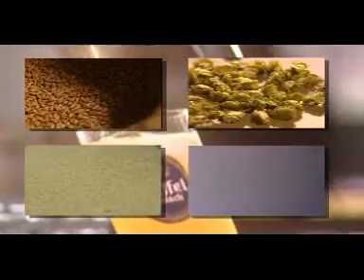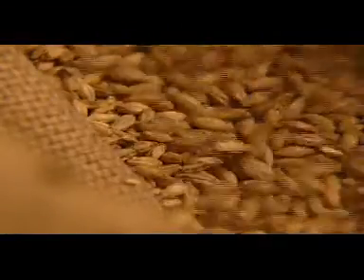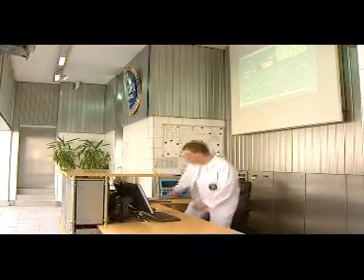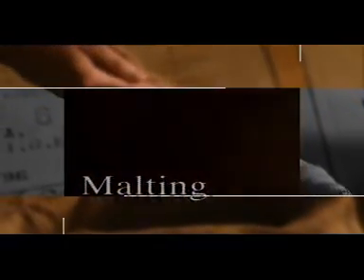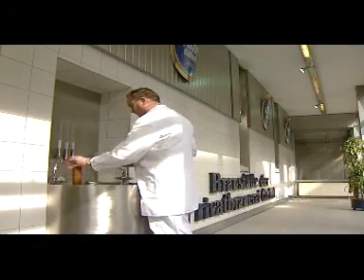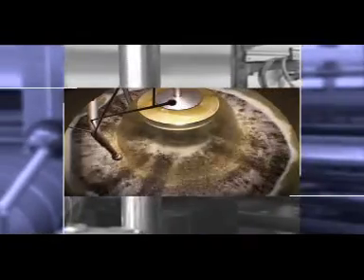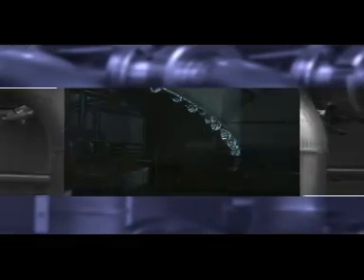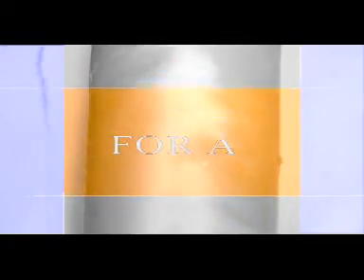Brewing Gaffel Kölsch - german beer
How the good tasting Gaffel Kölsch is brewed in Cologne, Germany.